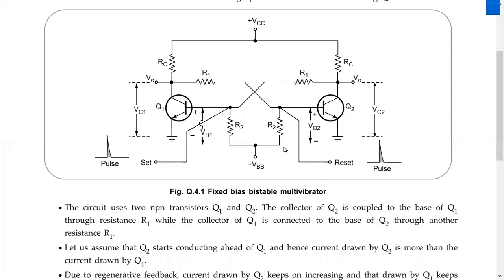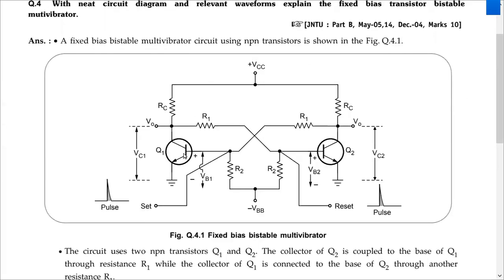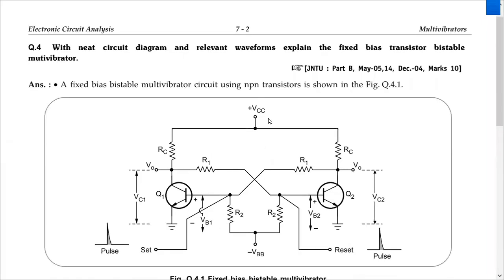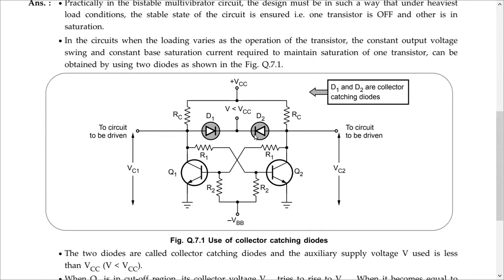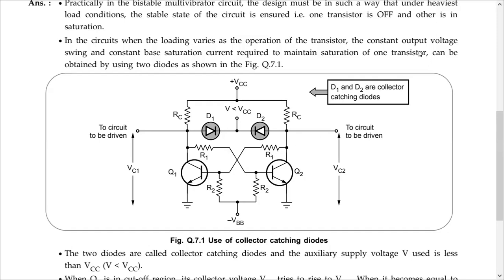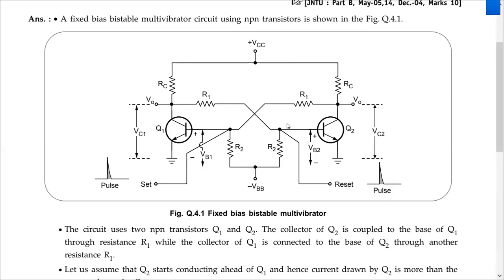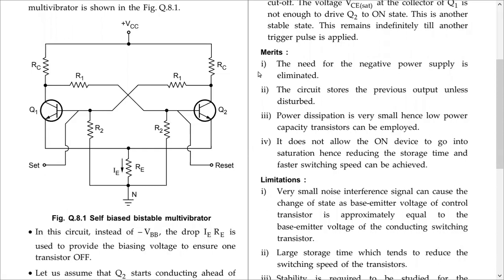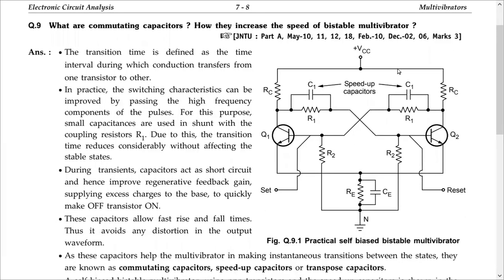Bistable Multivibrators 2021-07-08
Bistable Multivibrators